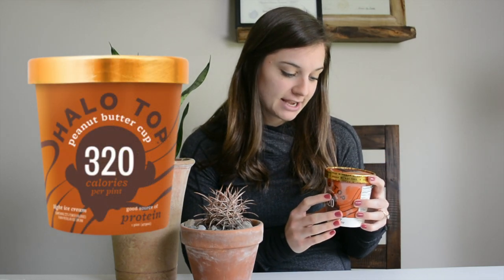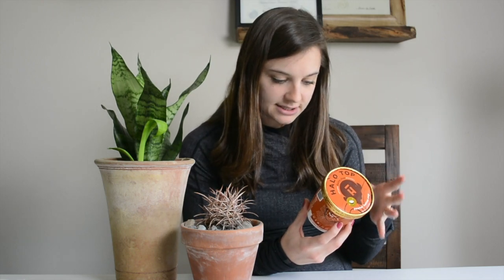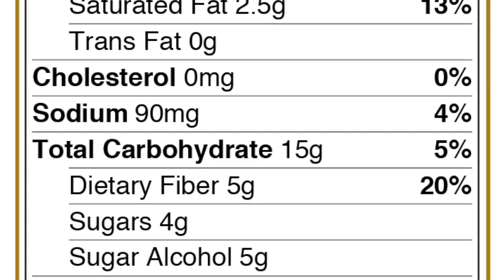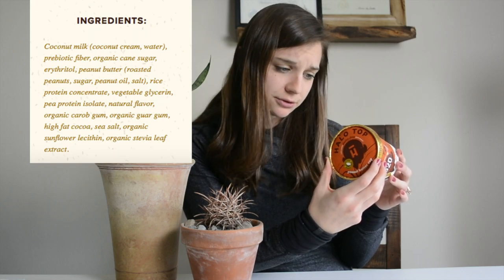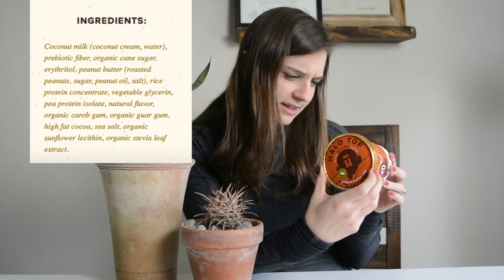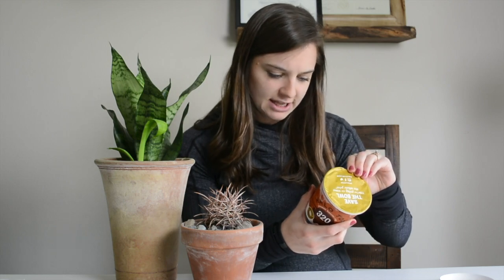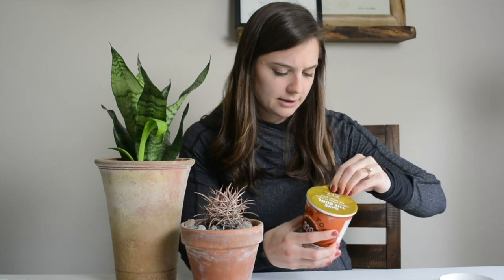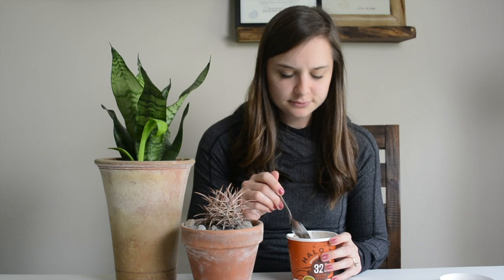Is Halo Top Healthy? | Food Product Review | General Wellness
Is Halo Top Ice Cream Healthy?? This food product review from a Registered Dietitian will help you evaluate Halo Top for 4 categories: 1) nutrient label, 2) ingredients, 3) price, and 4) flavor